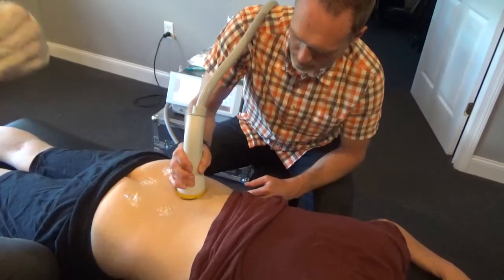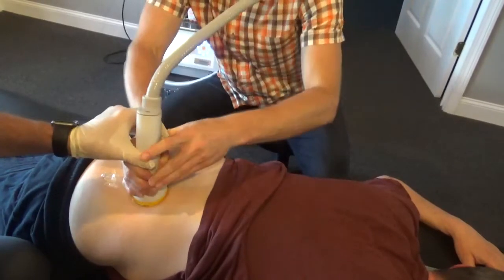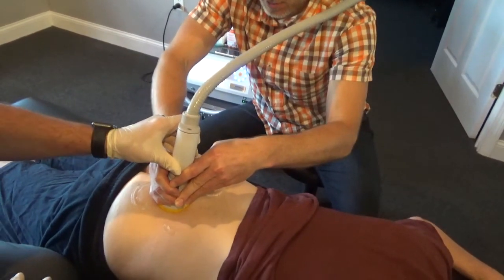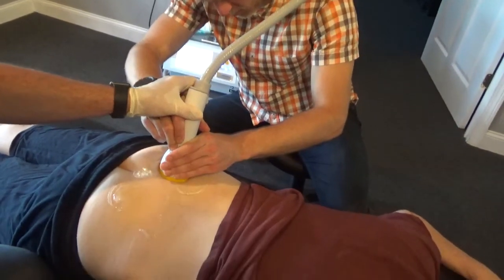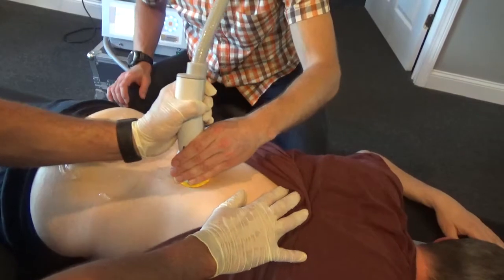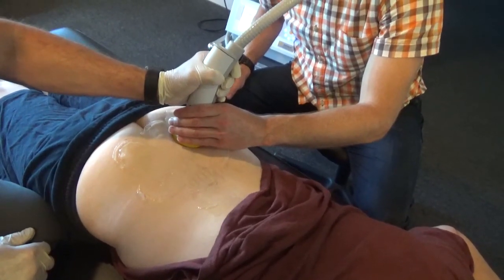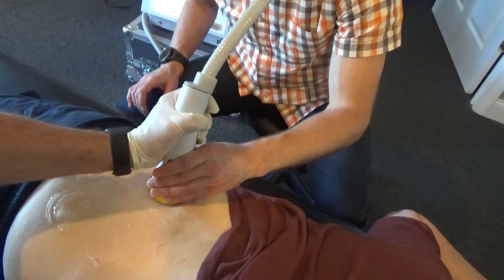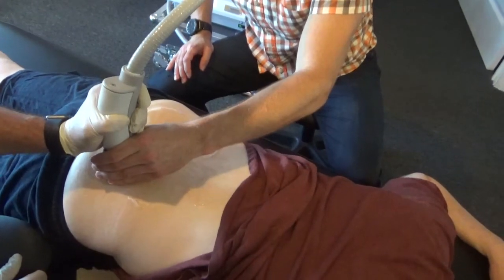Learning how to map out the lumbar spine with the stem cell machine & how to help pin point pain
This device is so versatile.  Its both a diagnostic tool, as well as a healing tool.  The best of both worlds.  Watch how the patient is able to tell us, "Right there", when we scan this over areas of pain, inflammation or damaged tissue.  It's very user friendly & the provider can become proficient in days not months or years.